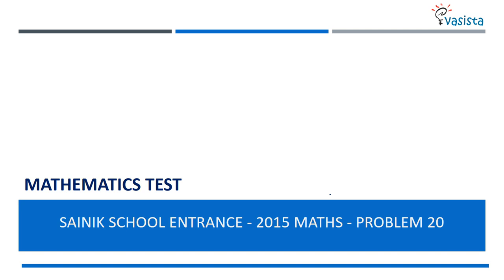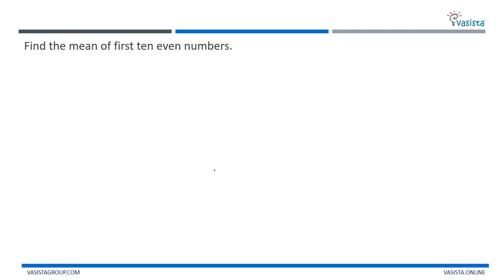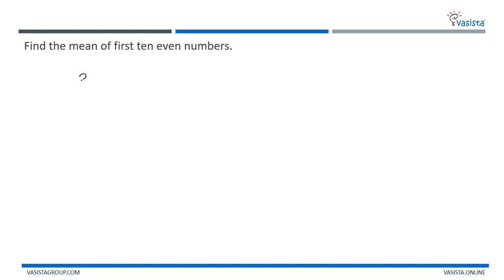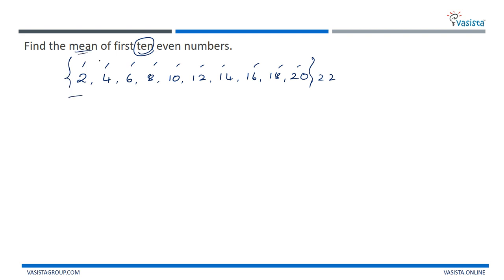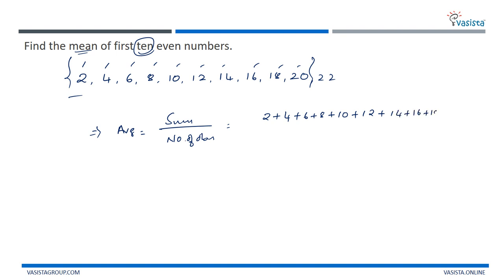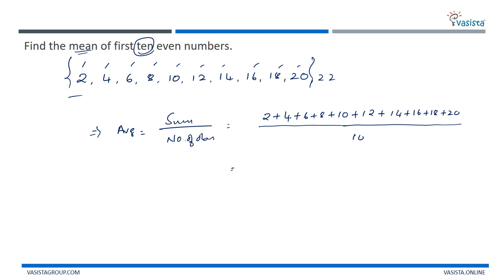Sainik School Entrance Exam 2015 – Maths Problem 20 | Explained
Find the mean of first ten even numbers.

🎯 Ideal For:
Students preparing for: